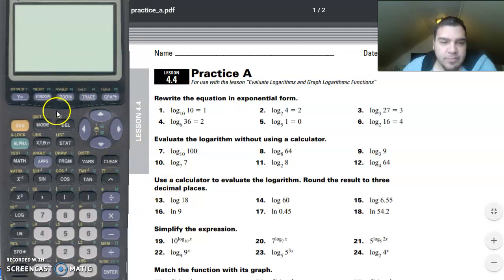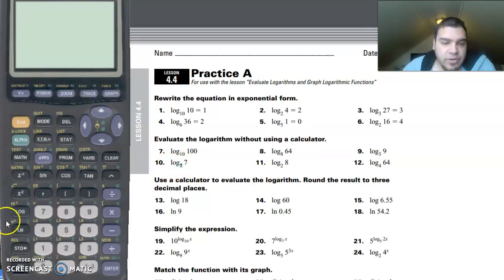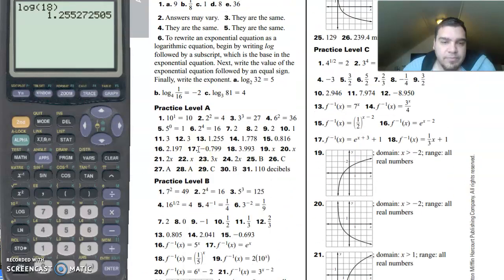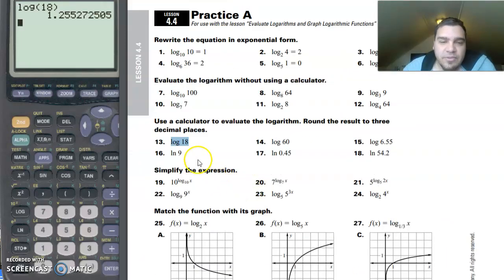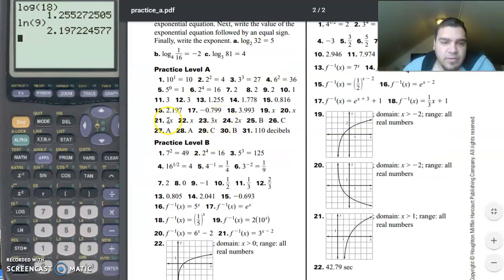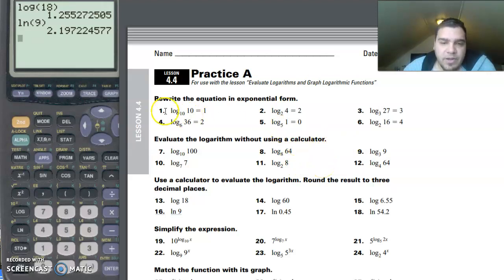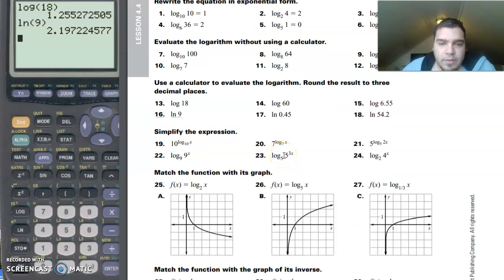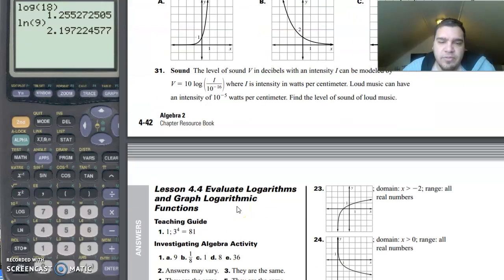4 4 More practice and how to do it on calculator